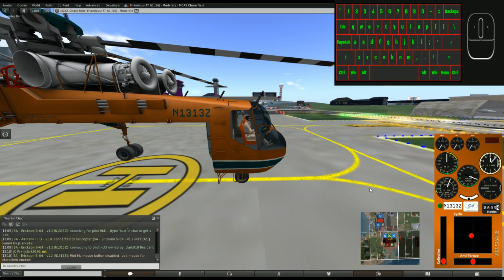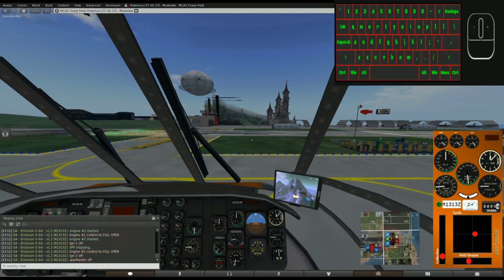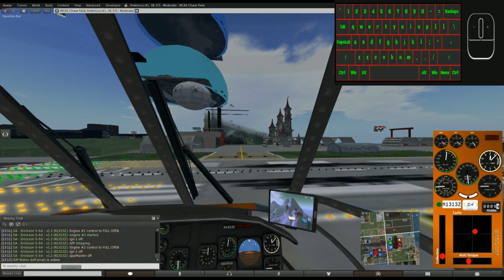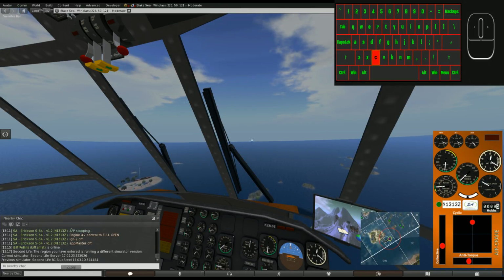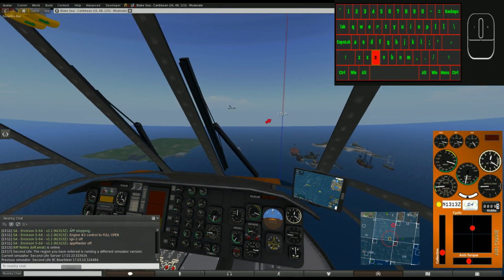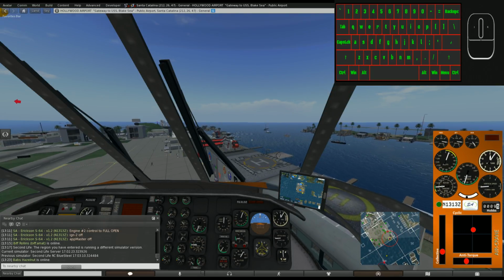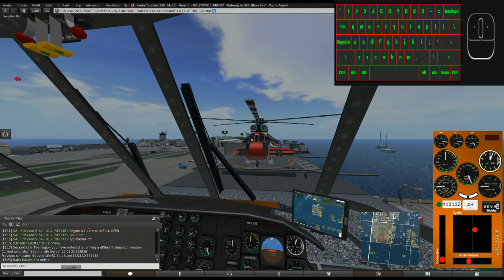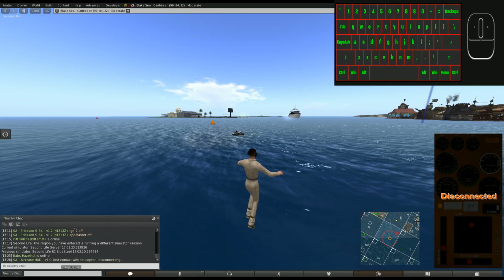Shergood S64 Basic Flight Controls